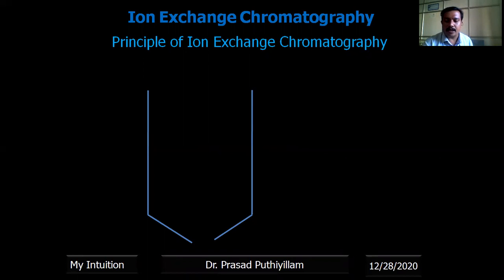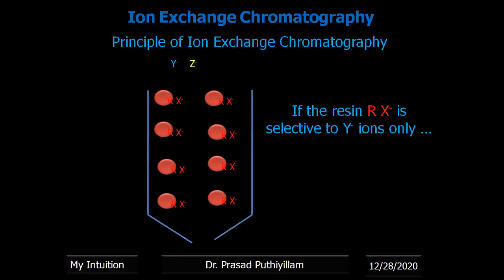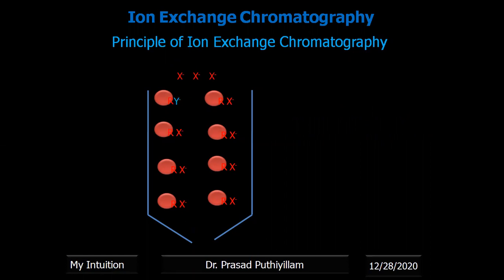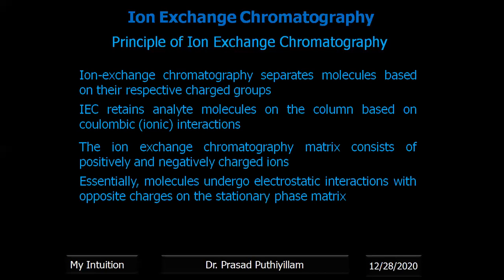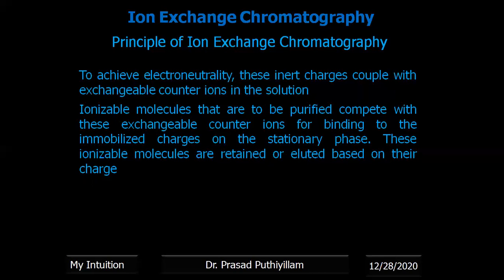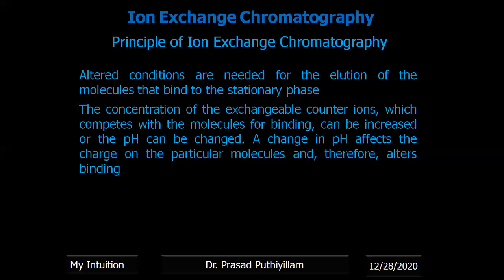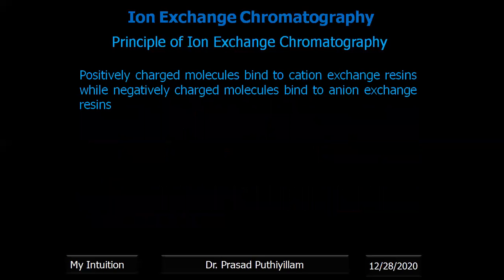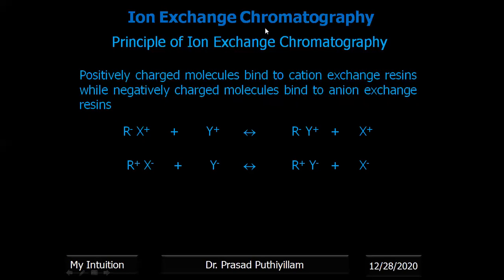Class 3: Principle of Ion Exchange Chromatography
Class 3: Ion Exchange Chromatography Class 3